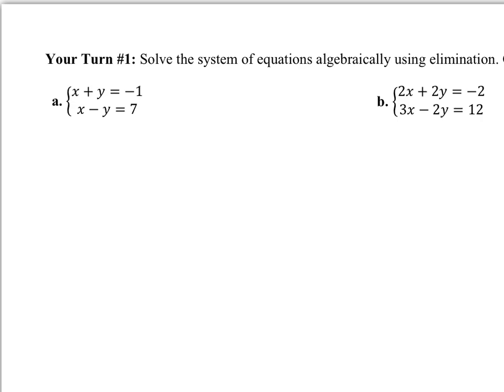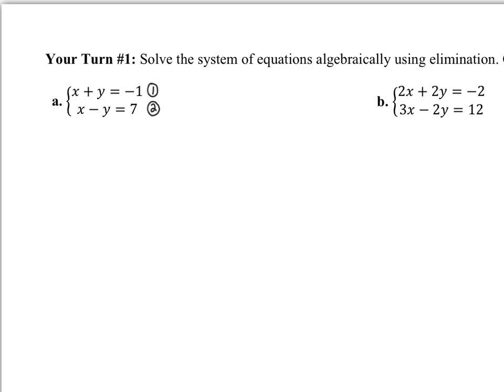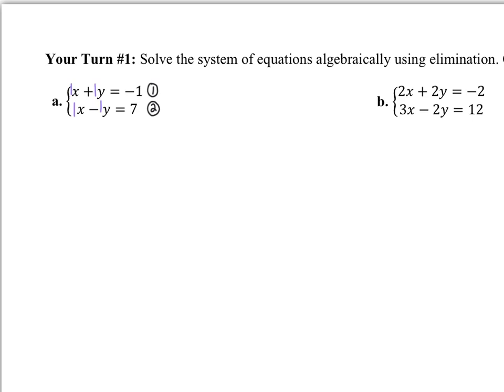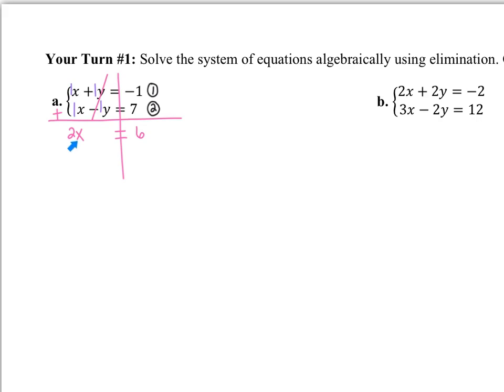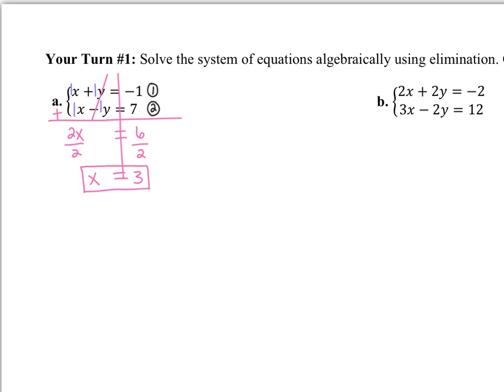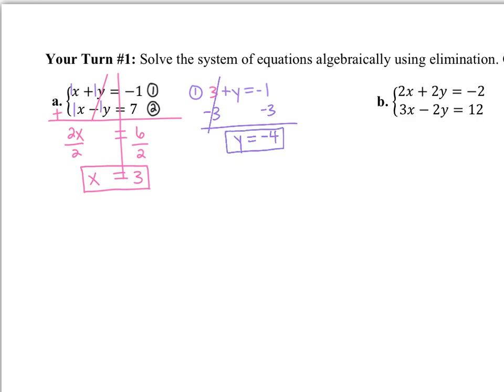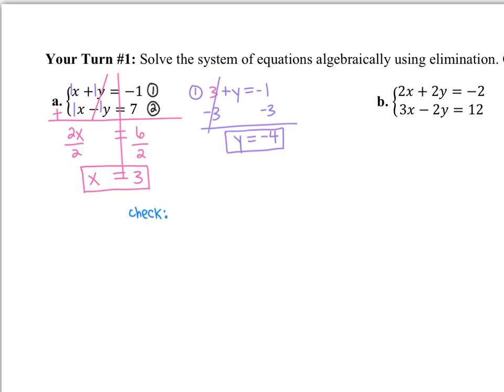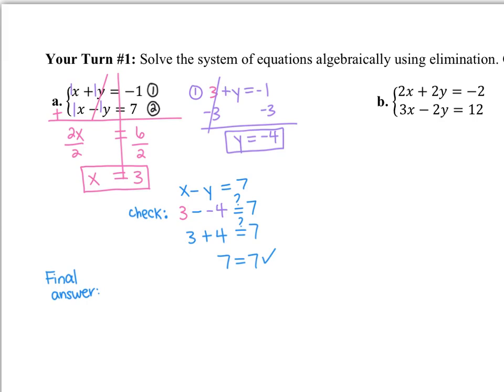Your Turn 1a - 8.3 lesson - math 8